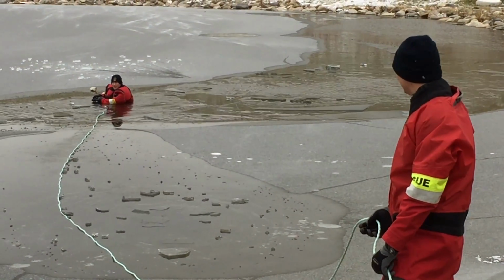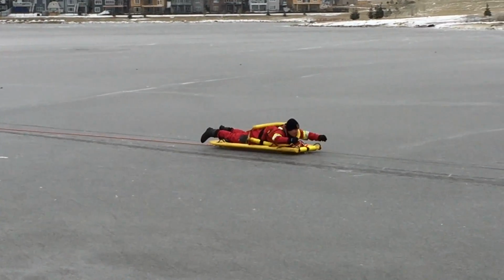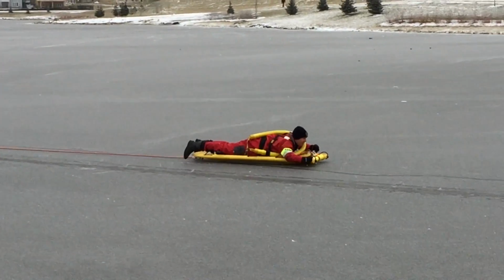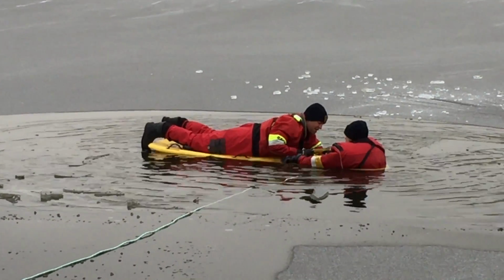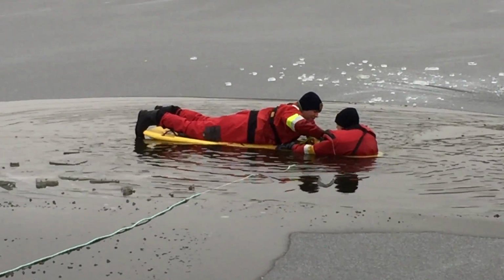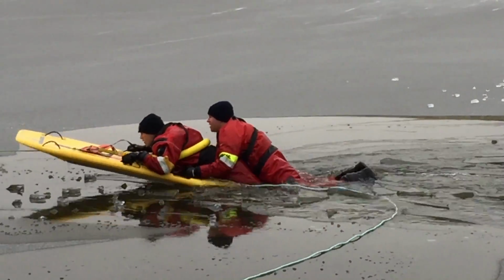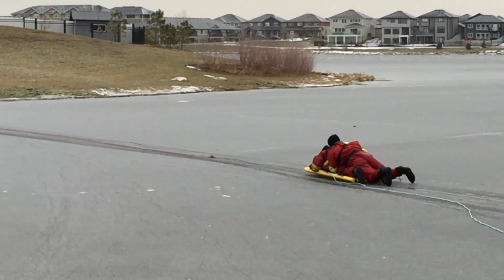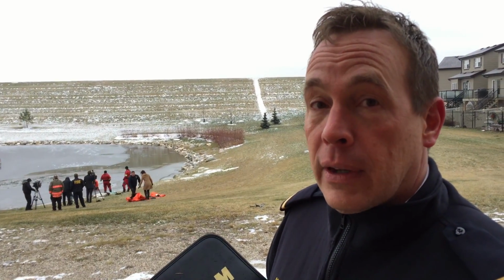Fire department practises winter water rescue techniques